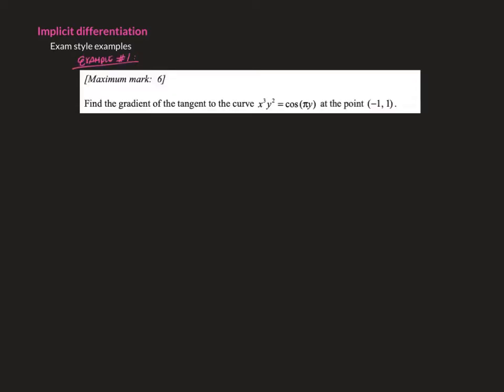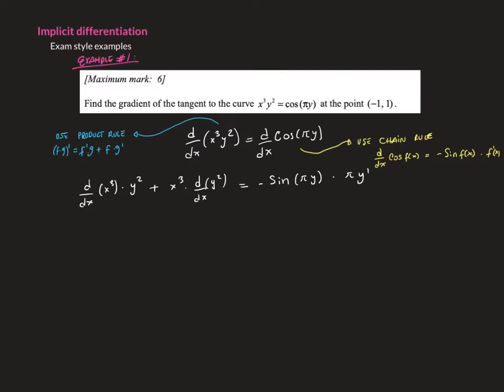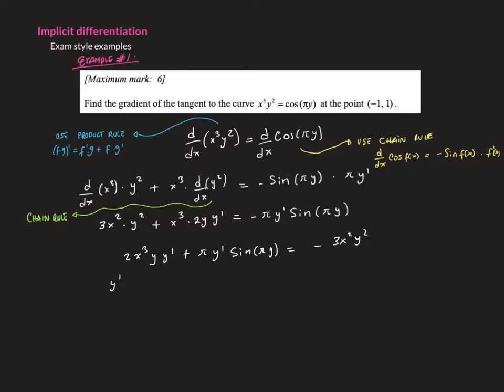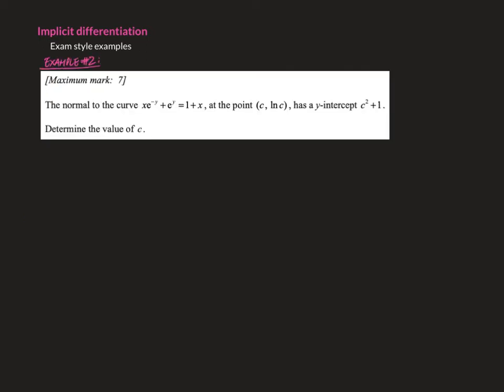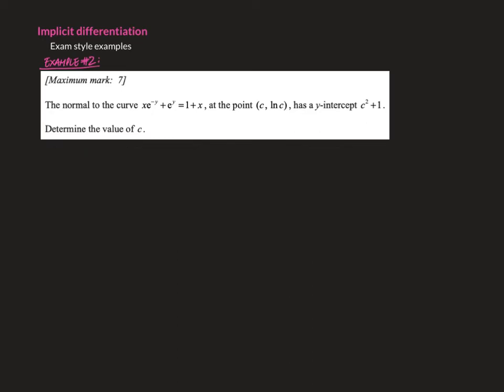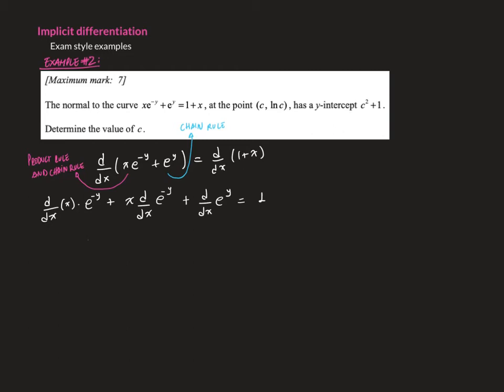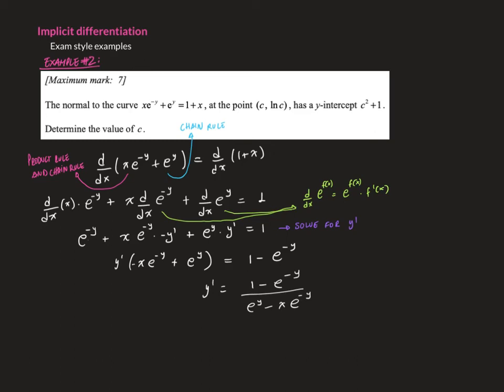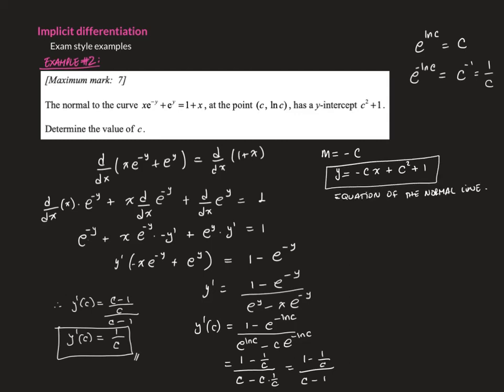Lesson 7 - Implicit differentiation II